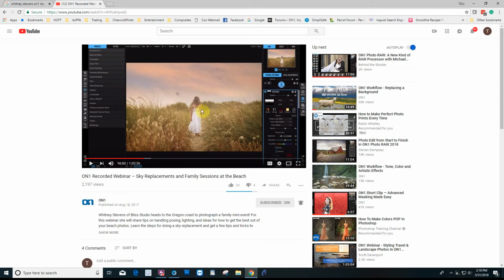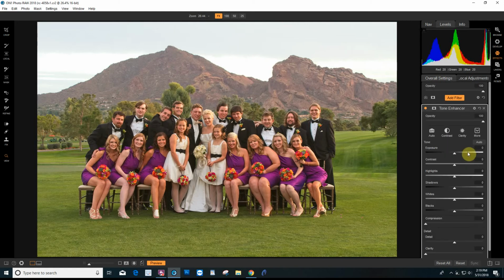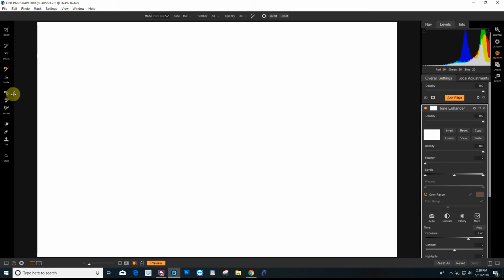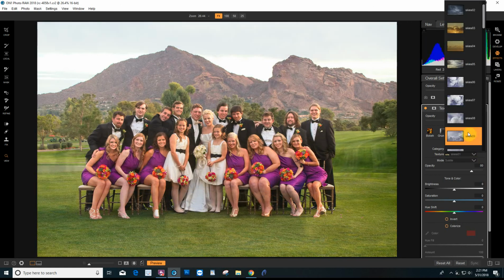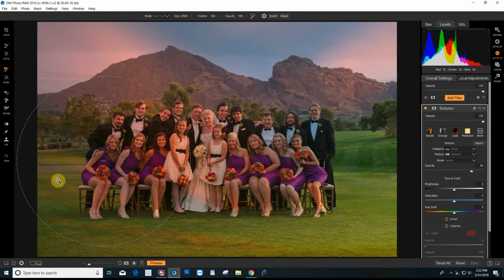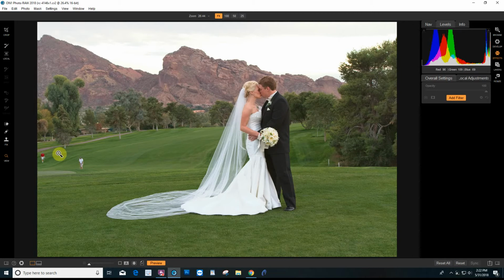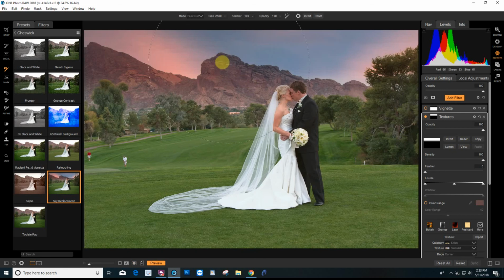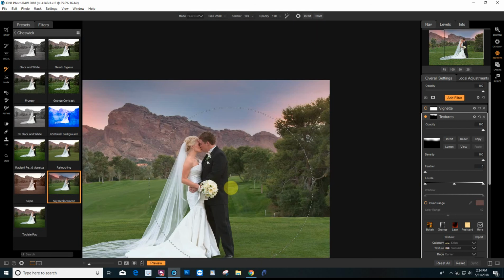Sky Replacement with ON1 Photo Raw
Quickly replace skies using Textures in ON1 Photo Raw Effects.

Tom Cheswick demonstrates techniques that he uses for replacing skies using ON1 Photo Raw.